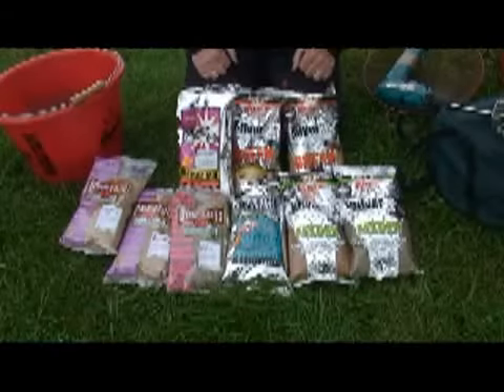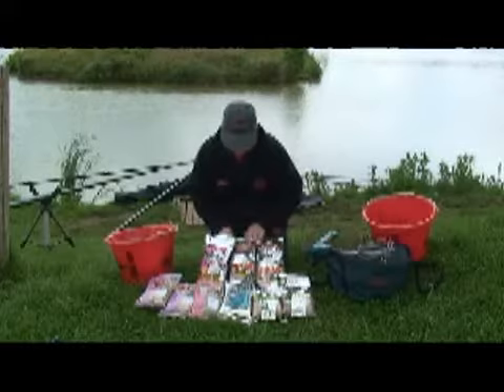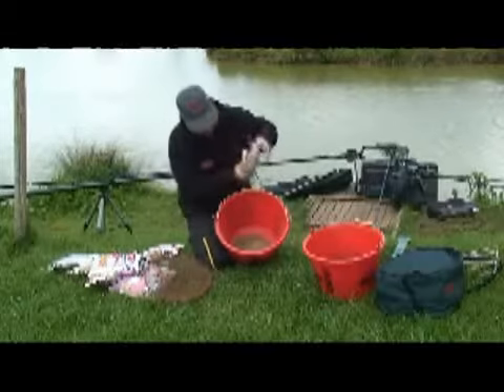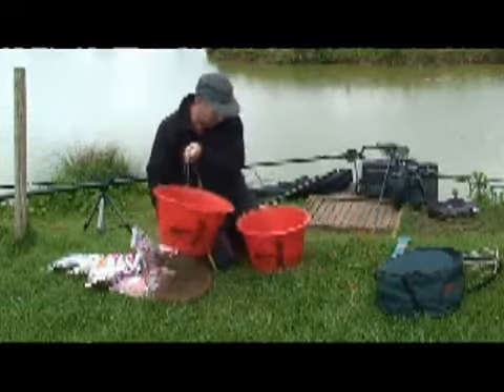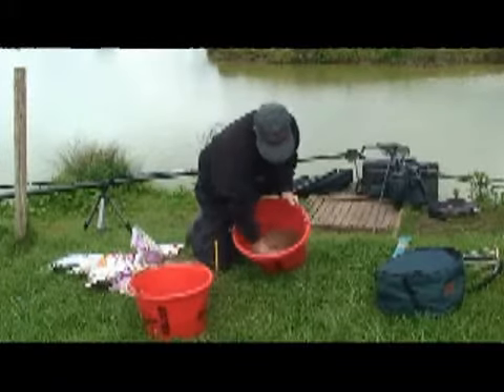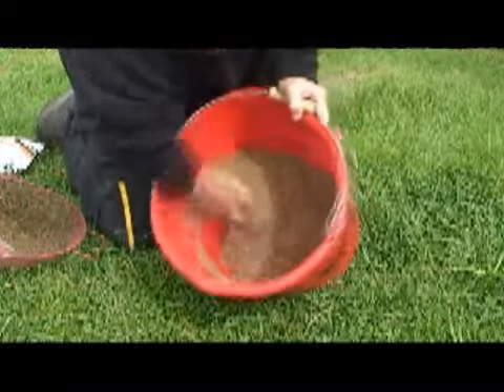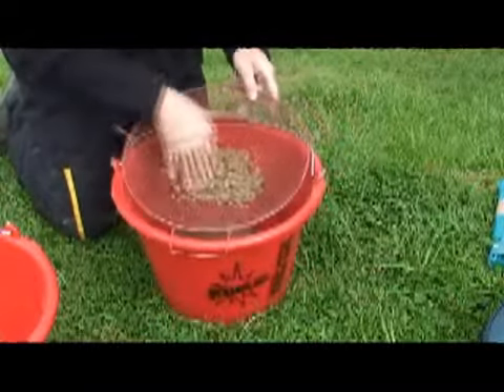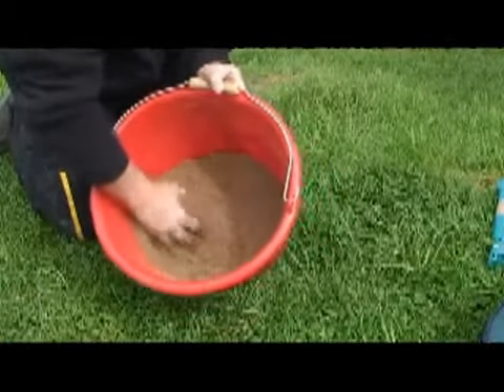Mix groundbait the right way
Fox Match star Mark Pollard offers a step-by-step guide on the right way to mix groundbait.